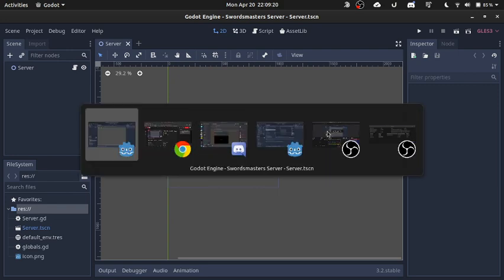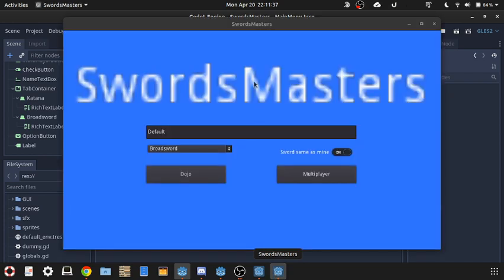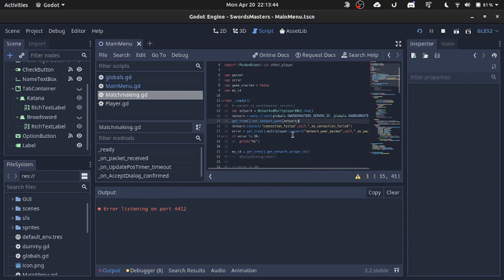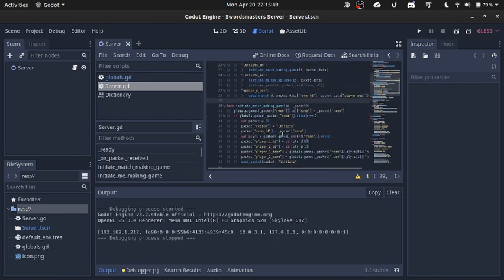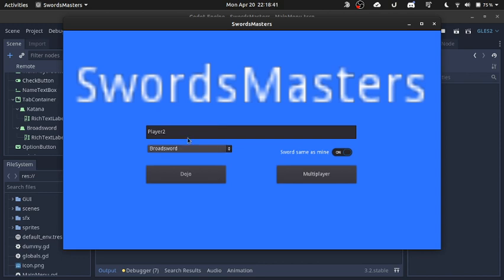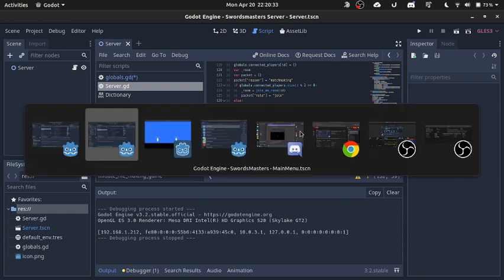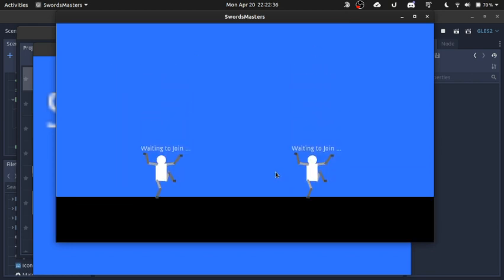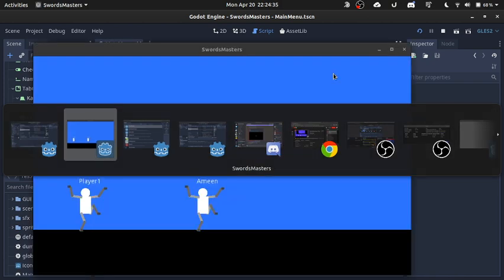[SwordsMasters Devlog - 1] Project Intro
Welcome to Devlog of SwordsMasters